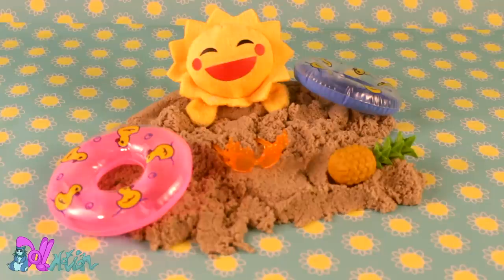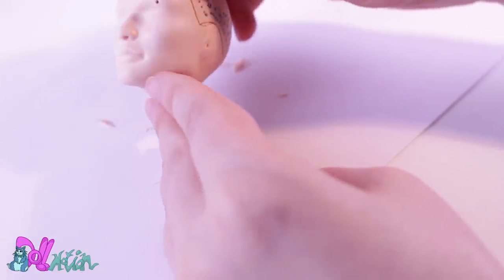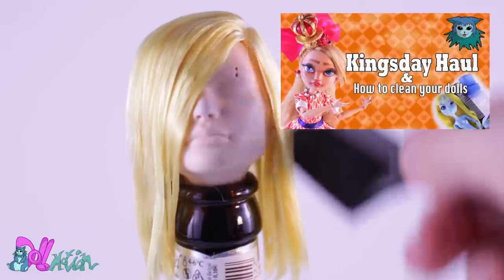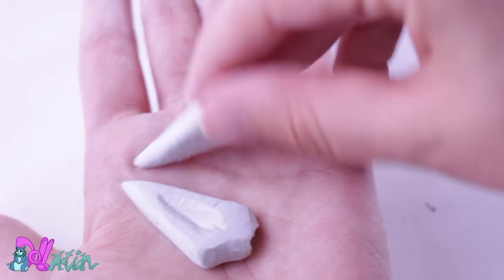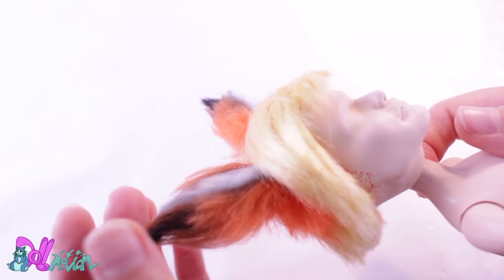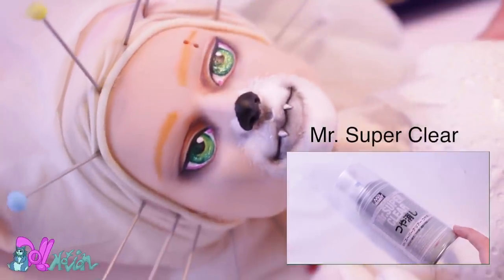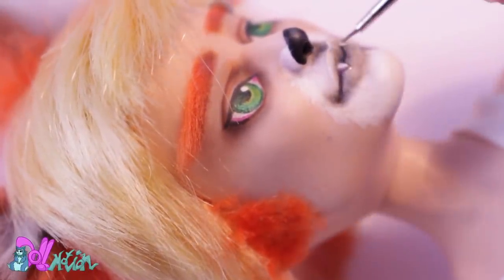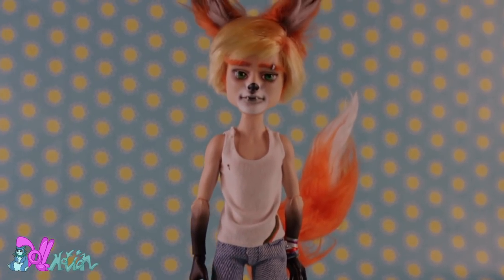Doll RePaint! Alex Foxx, the summer fox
It is summer!! To celebrate this season I'm going to make a summer loving fox boy out of a Jackson Jekyll doll.
🎨 Materials:
Dolls (Barbie made to move body and an Ever after high head)
Rit Dyemore (Synthetic series)
Nylon doll hair
Saran doll hair
Rooting tool
Acrylic paint (Vallejo Model color)
Pastels (schmincke)
Water colored Pencils (Darwent)
Apoxy Sculpt
Mr.Super Clear Matte
Respirator Mask
Tags!